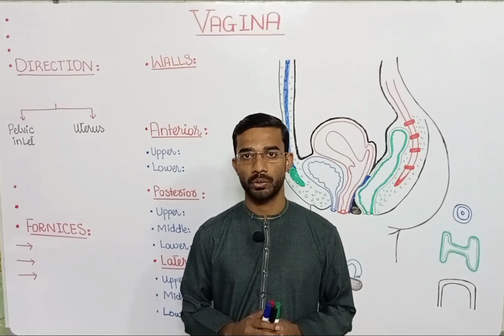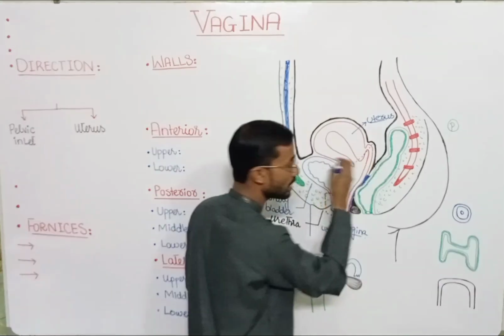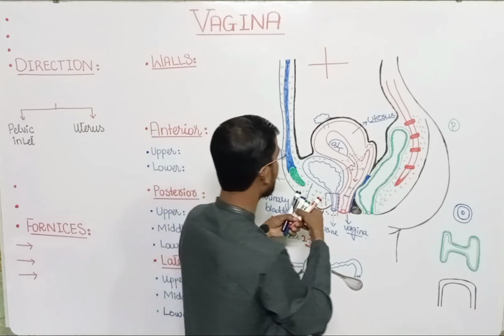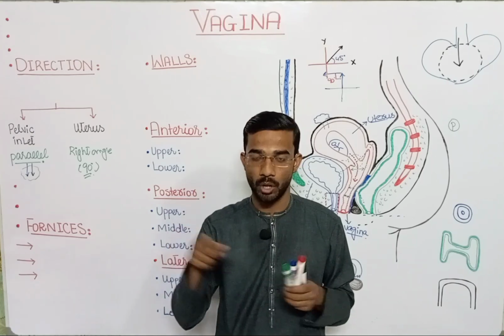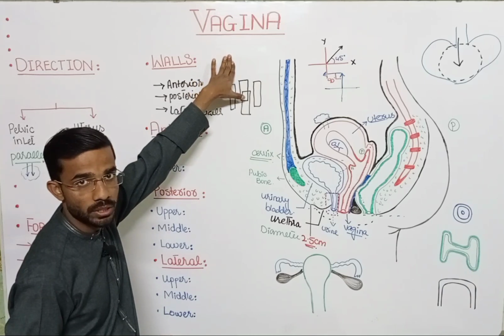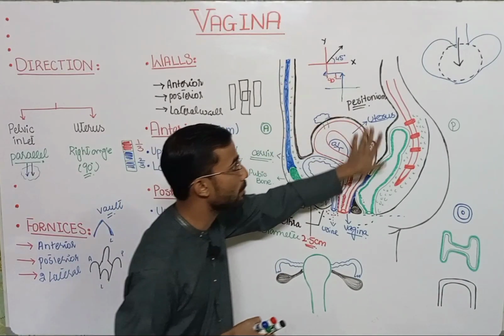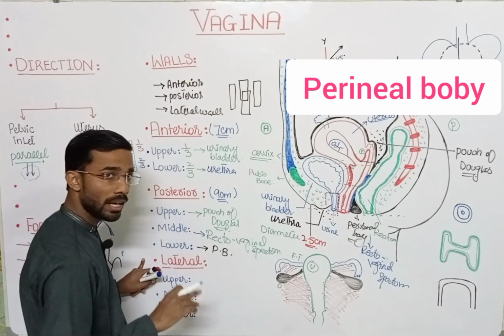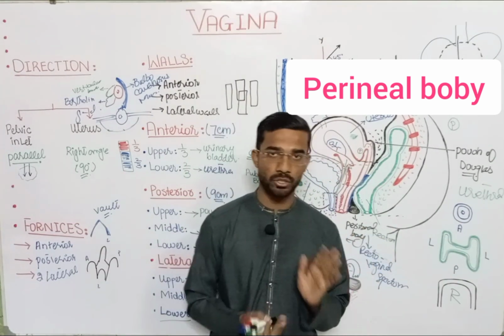VAGINA gynecology vagina birthcanal vaginawalls fornix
VAGINA ( Birth Canal )
* Diameter 2.5cm
* Channel that connect uterus with exterior
* Distensibility
                                                      FORNICES
* Anterior Fornix
* Posterior Fornix
* 2 Lateral Fornix
                                                          WALLS
* Anterior wall ( 7cm )
* Posterior wall ( 9cm )
* 2 Lateral walls